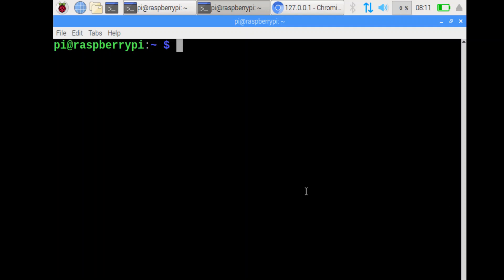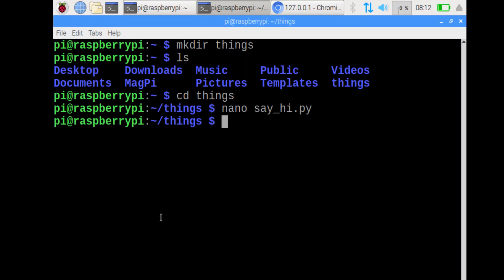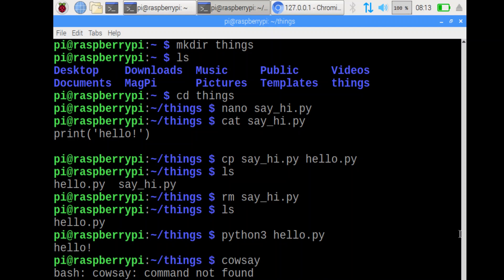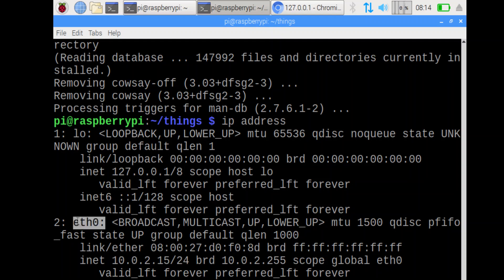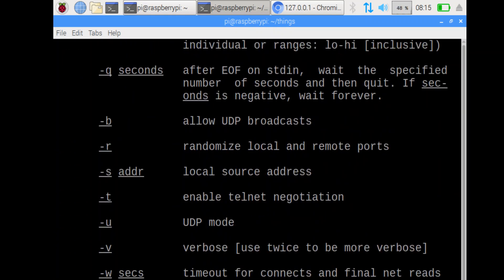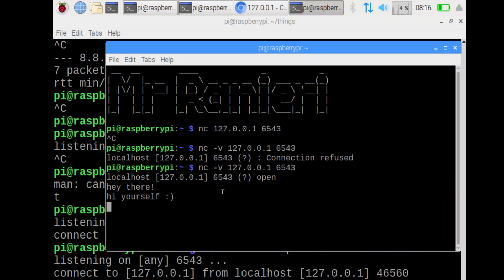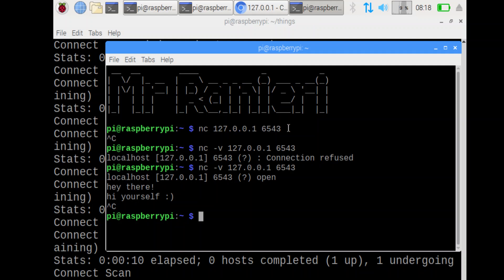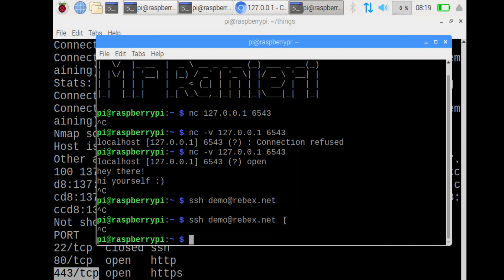Operating Systems Challenge revision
0:04 Make a folder called "things"
0:18 Change directory to the "things" folder
0:29 Create a file in the current directory called "say_hi.py"
0:29 Put this content in the "say_hi.py" file:
1:10 Print the contents of the file called "say_hi.py"
1:20 Copy the "say_hi.py" file to "hello.py"
1:44 Remove the file called "say_hi.py"
1:58 Run the python file called "hello.py"
2:10 Install the program called "cowsay"
2:50 Remove the program called "cowsay"
3:05 Get your own IP address. What is it?
3:30 Convert google.com to an IP address. What is it?
3:55 Check the round-trip-time to ping 8.8.8.8. What is it?
4:05 Create a server that listens on port 6543
4:39 Connect to your server that is listening on port 6543
5:47 Scan hackthissite.org using nmap to see what ports are open
7:40 SSH into the server "test.rebex.net". Username is "demo", password is "password".